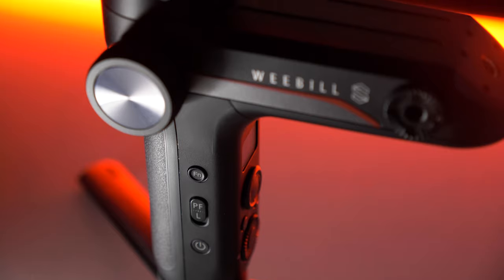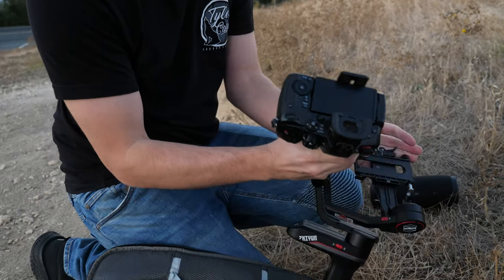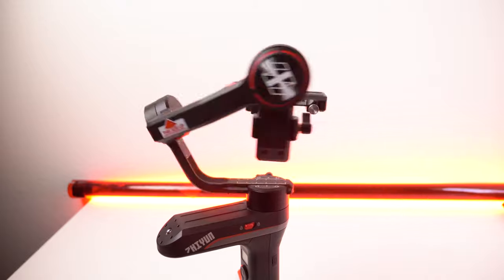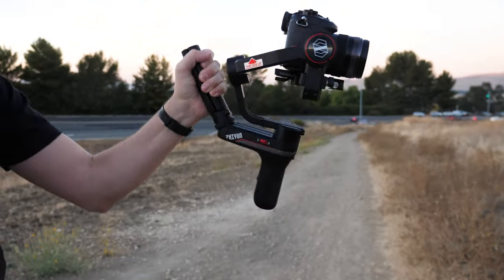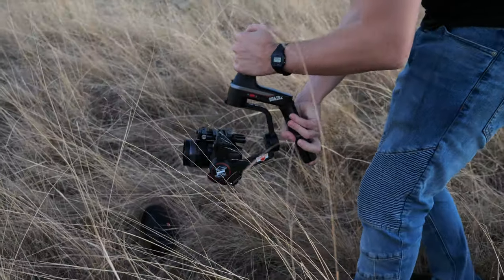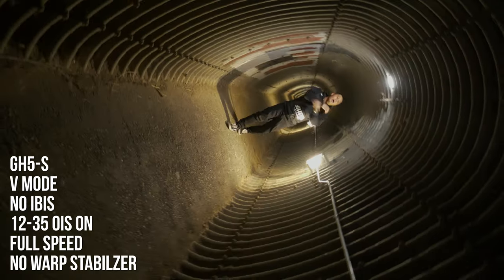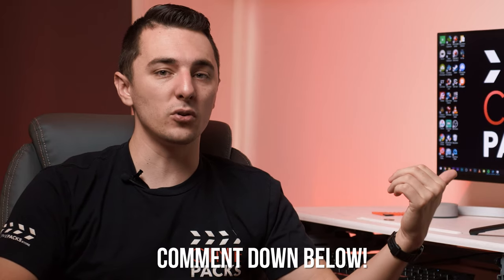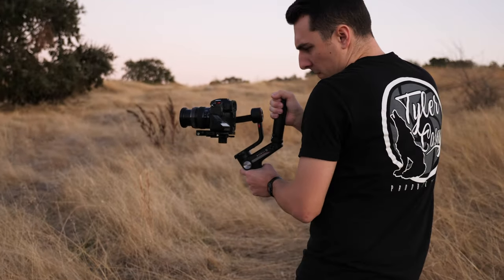BEST Music Video Gimbal -ZHIYUN WEEBILL-S